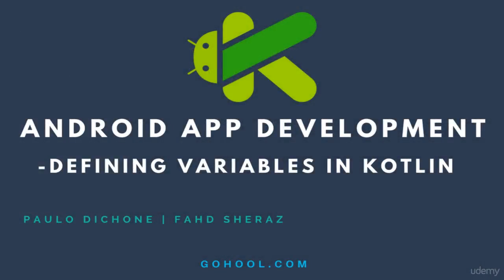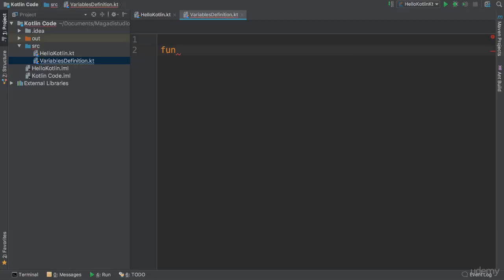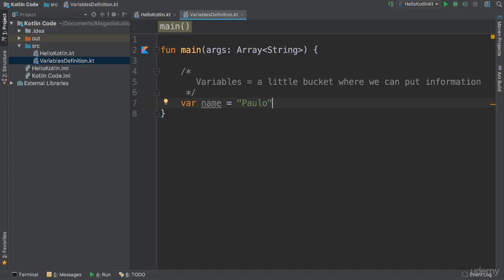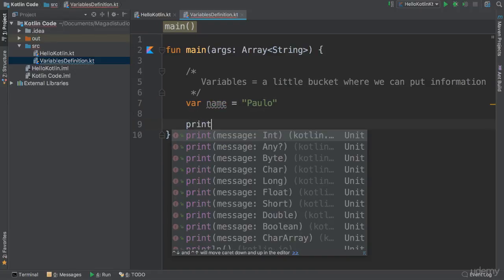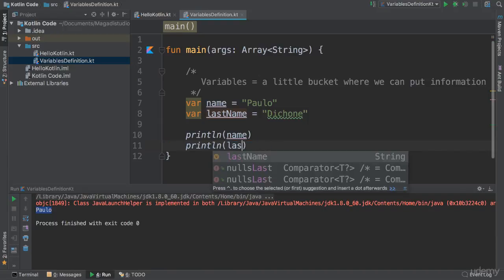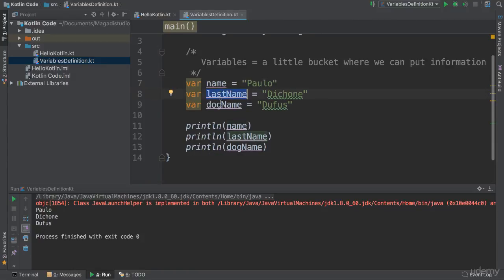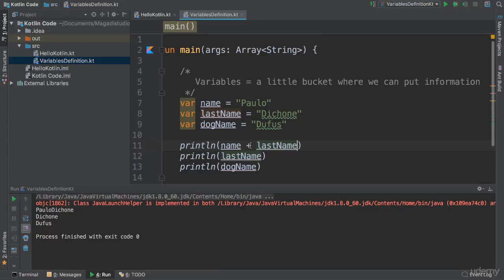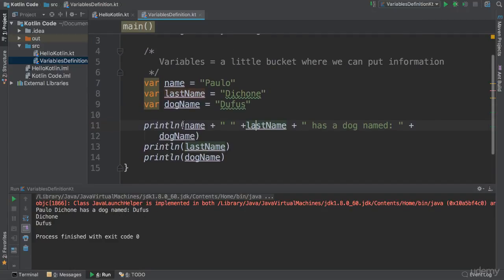Kotlin Developer Masterclass - Build Android & Kotlin Apps : Kotlin Variables